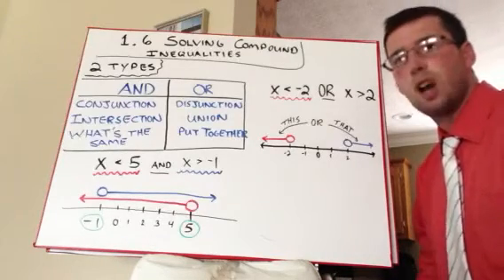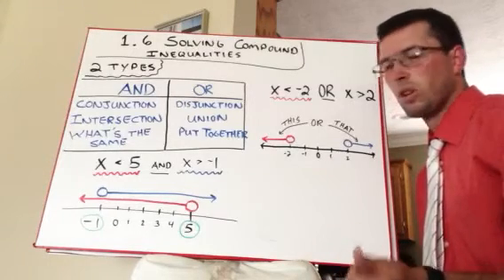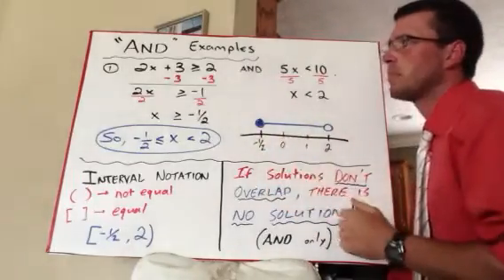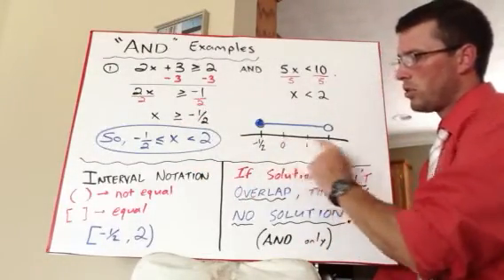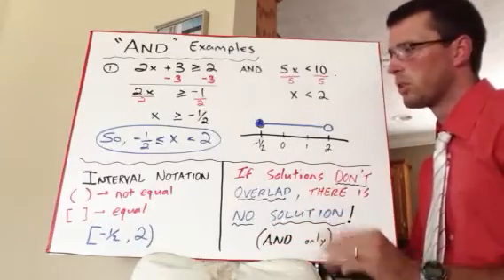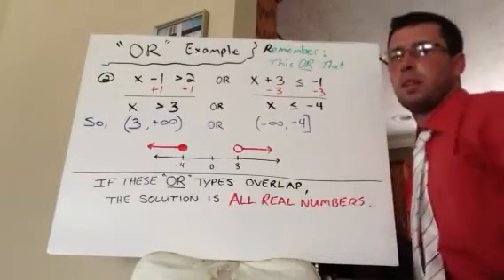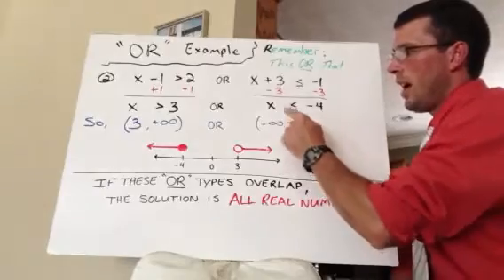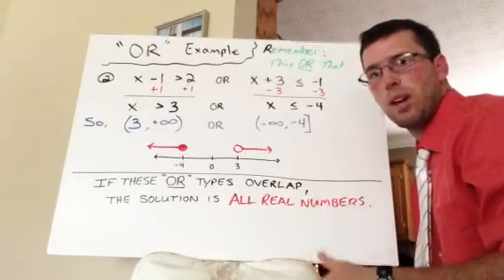1.6 Video - Solving Compound Inequalities